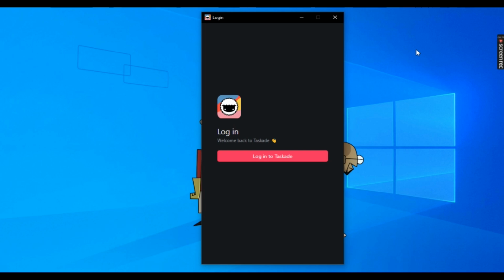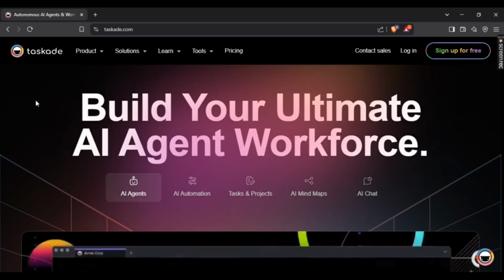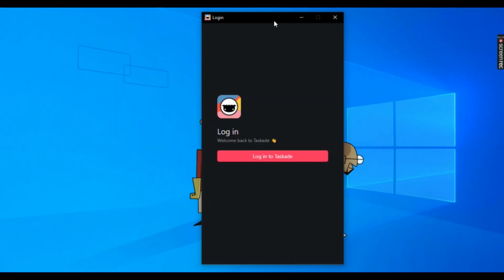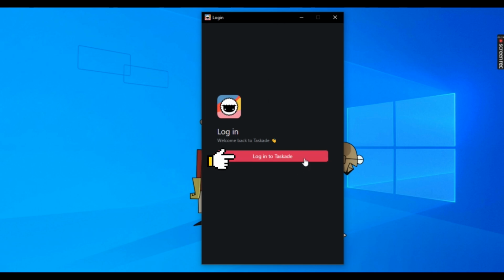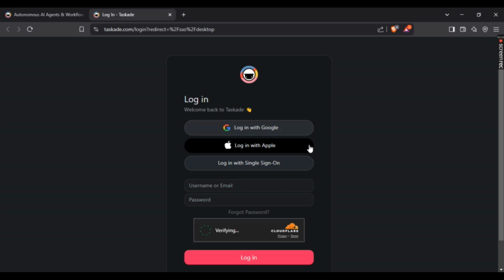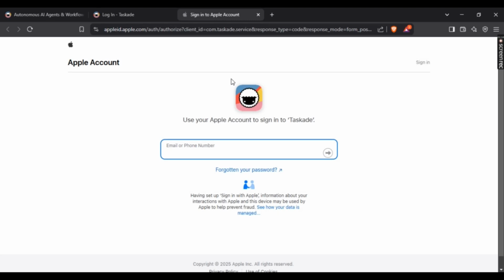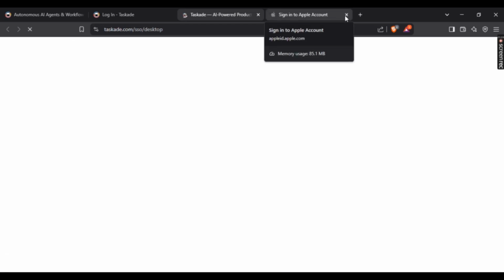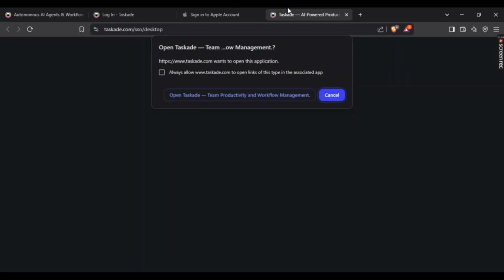How to Sign in with Apple Account on Taskade Ai 2025?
Want a quick and secure way to log into Taskade? In this tutorial, we’ll show you how to sign in with Apple on Taskade for a seamless and private login experience. Use your Apple ID to access your tasks, sync projects, and enhance your workflow effortlessly. Watch now and get started in seconds!